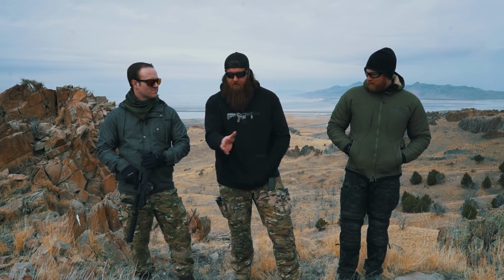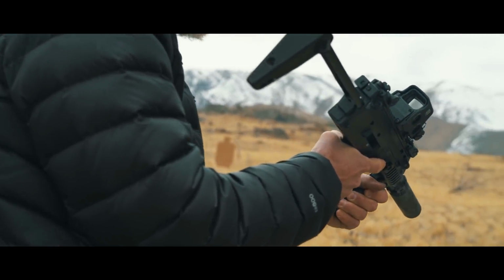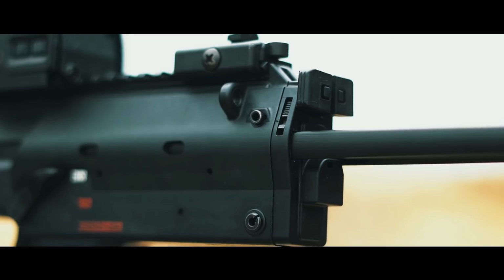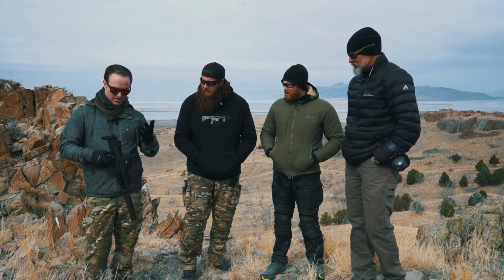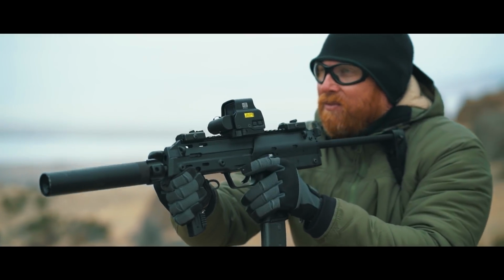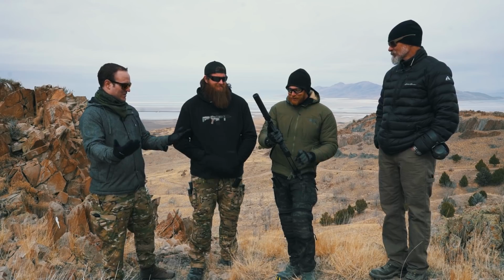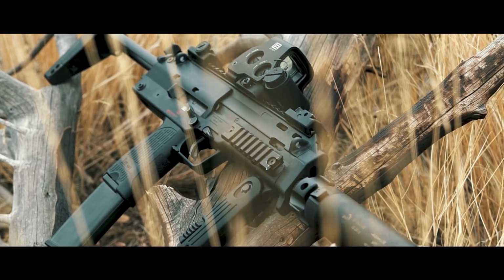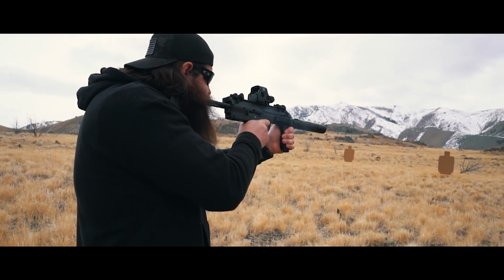HK MP7: The Unicorn of Unicorns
Learn more about the 1911 Syndicate

Sly Tactical slings:  1911syndicate   (saves you 15%, our favorite slings)

The HK MP7.  If I could own any gun, this would probably be the one.  It's my current contender for the most intriguing and sexy gun there is.  Heckler and Koch designed the gun out of a NATO request to produce a PDW (personal defense weapon) that could defeat early Soviet body armor.  The MP7 and the FN P90 came out of this request.  It is an extremely niche gun that was designed to fill a specific purpose.  And to shoot it is an absolute joy.  Enjoy.

What is the 1911 Syndicate?  We do a few things.  We started out as a real estate company primarily targeted at serving the military/LE/shooting/hunting communities.  Consider it our "day job" and we can serve you pretty much anywhere in the USA.  Next we're a content producer.  We kind of fell into it semi by accident, and here we are today.  We try to do things a little different and have some fun.